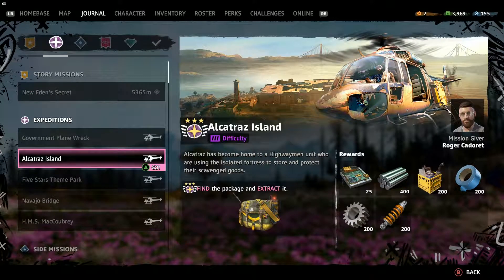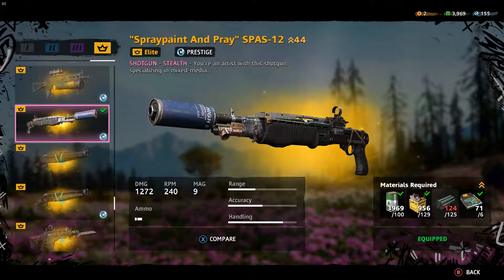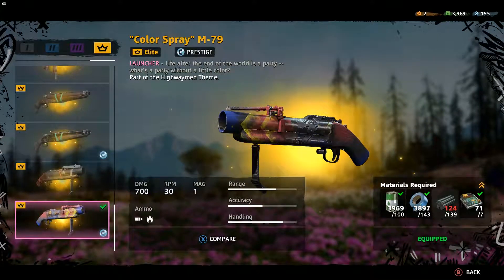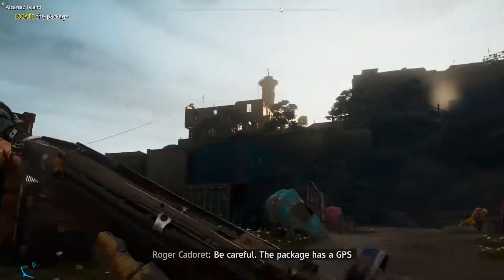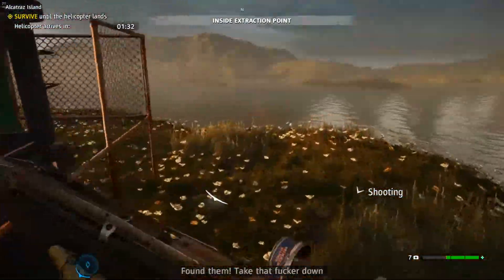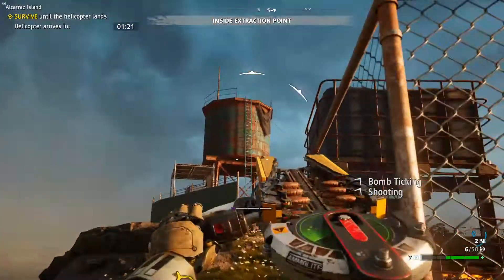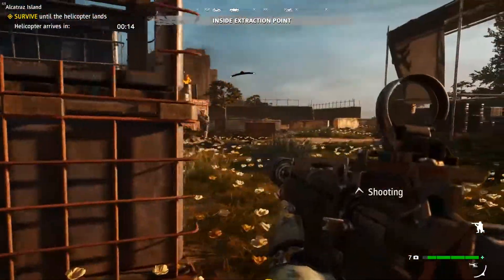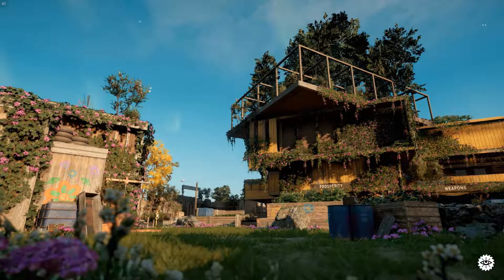Far Cry New Dawn | Level 3 - Alcatraz Island | Hard-Assest Difficulty